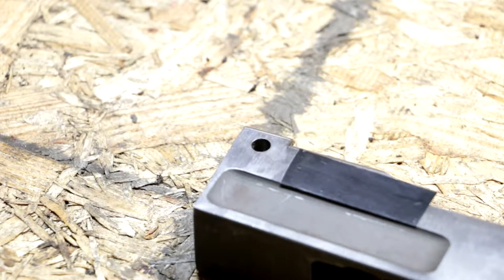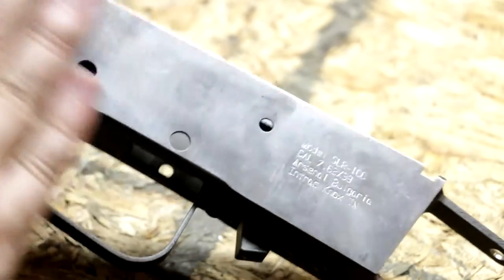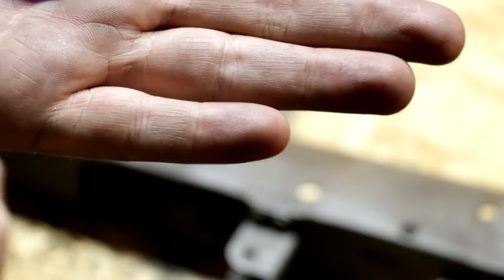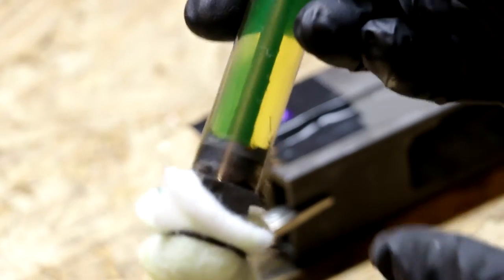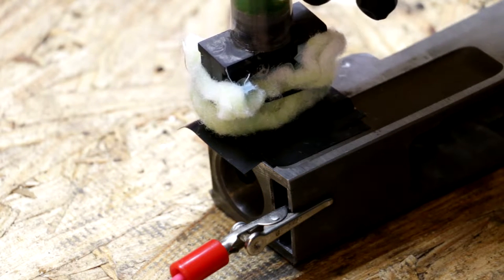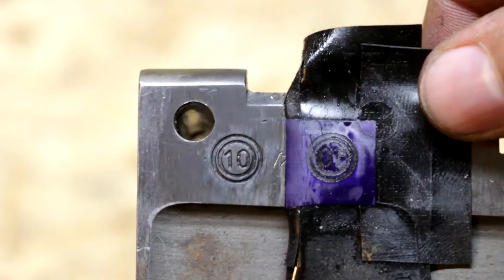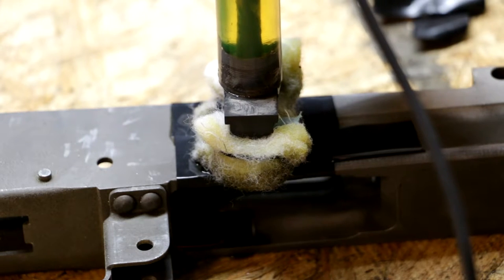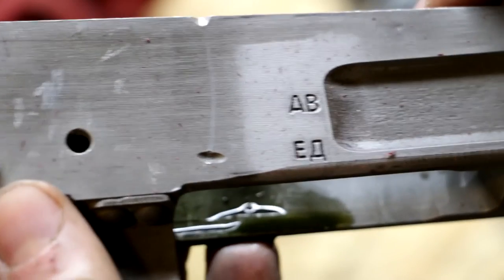Electrochemical Etching Teaser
Just a sample of a different kind of video I've been working on. Still a few more topics to cover on it before the full video is released. I've been asked about my process for etching on multiple forums and feel like this is a better medium to explain it than writing it all out each time.

Full video coming soon with an additional video covering making your own stencils as well after that.